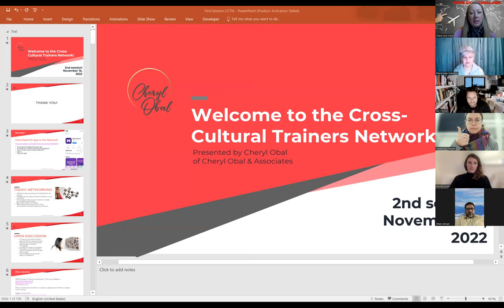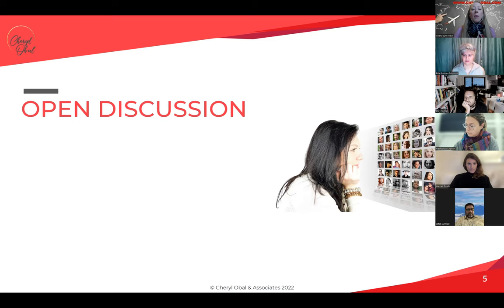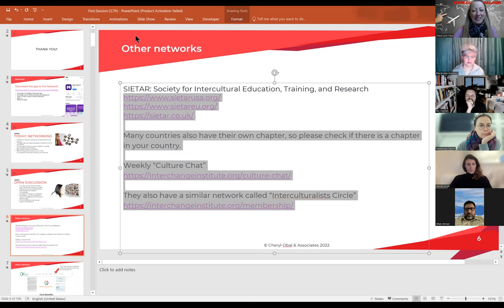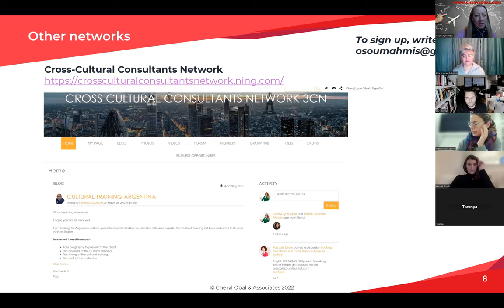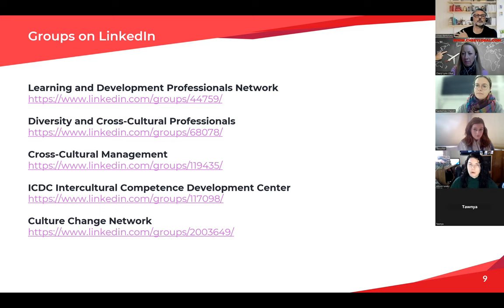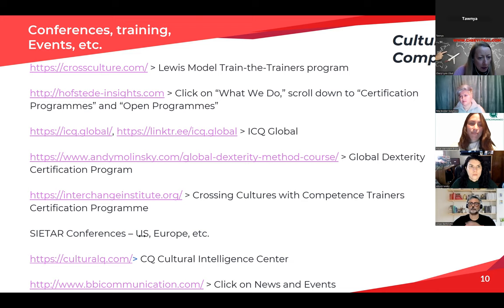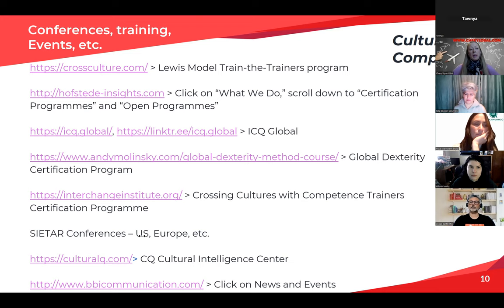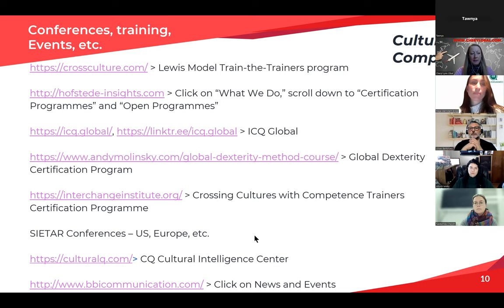Networking for Cross Cultural Trainers | Second Meeting of the Cross-Cultural Trainers Network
Networking is essential to career success in a niche field like cross-cultural training. But HOW can you develop a network?

This session was an open discussion forum in which shared my advice about the following, and opened the floor for anyone to add their points:

1. Additional networks, groups and organizations interculturalists can join
2. Networking skills building: how to have conversations that lead to lasting connections
3. Big names to follow in the field
4. Conferences, trainings and events to attend--online and offline.
5. Simple steps to take on social media to increase your presence and visibility.

This was the second event of the Cross-Cultural Trainers Network, hosted by Cheryl Lynn Obal. To join the Network, click on this